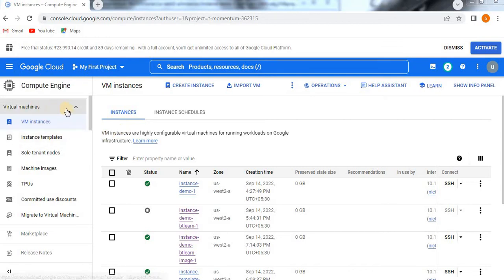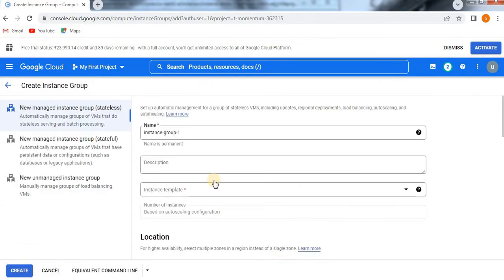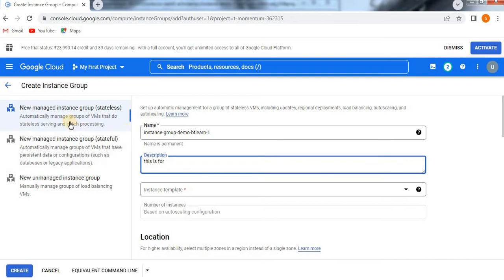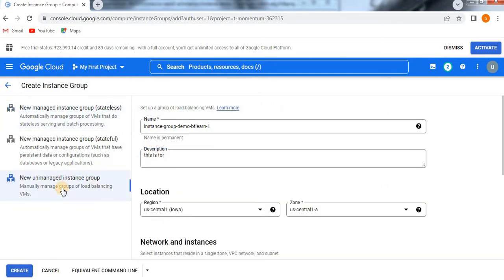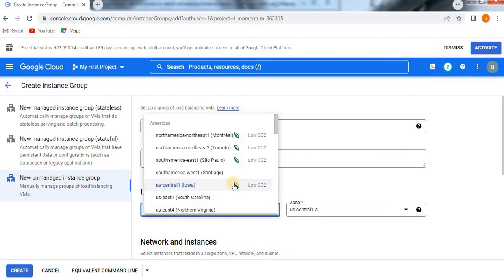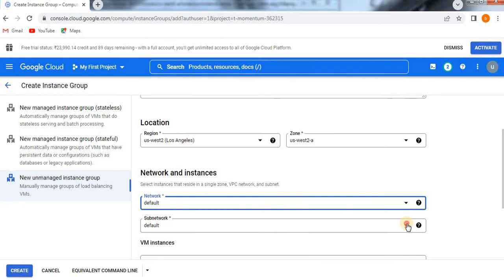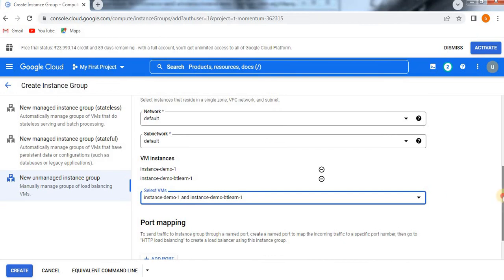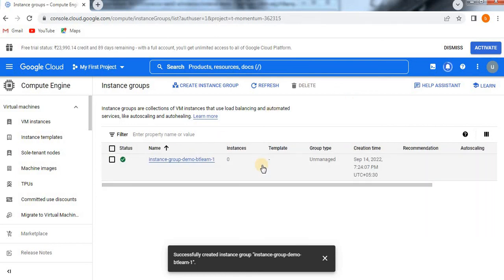How to Create Instance groups in GCE on GCP